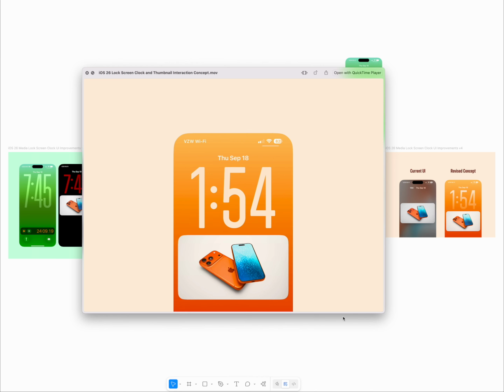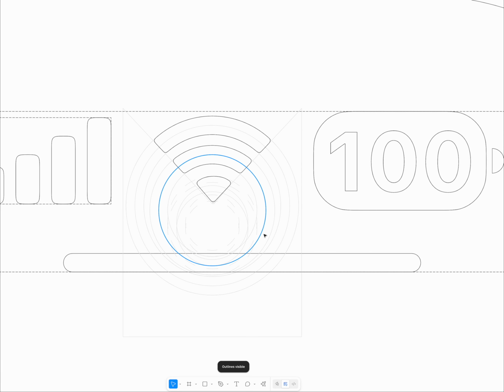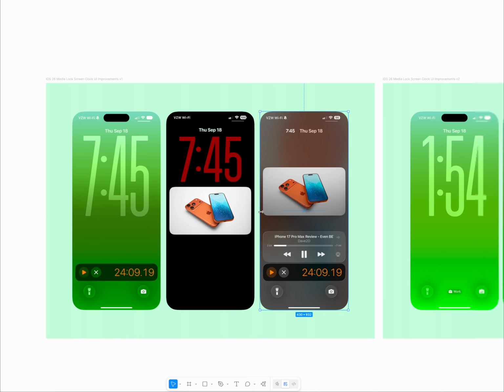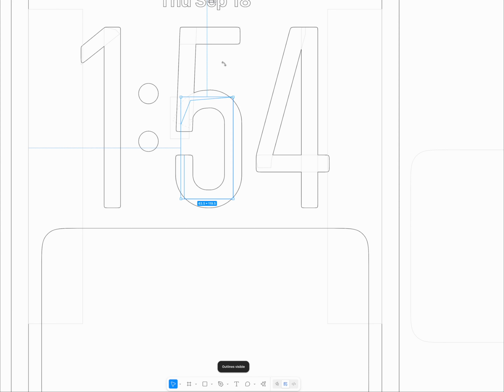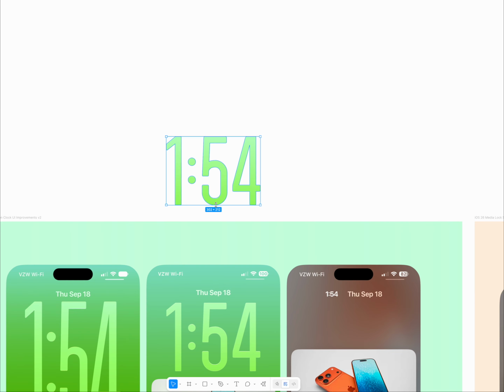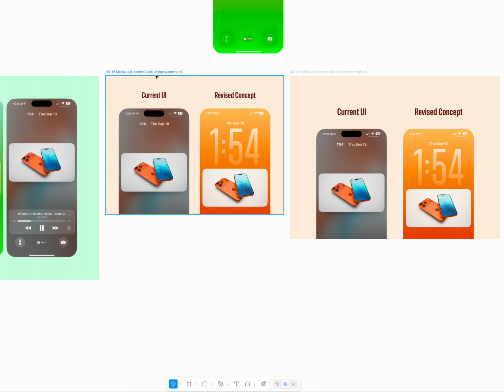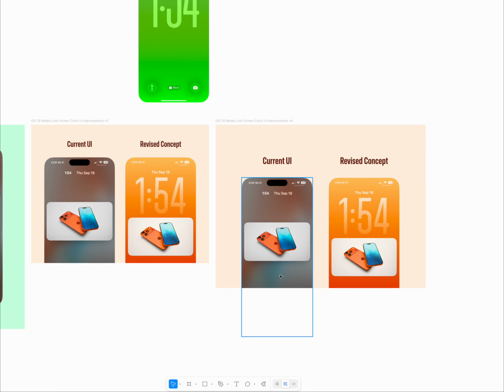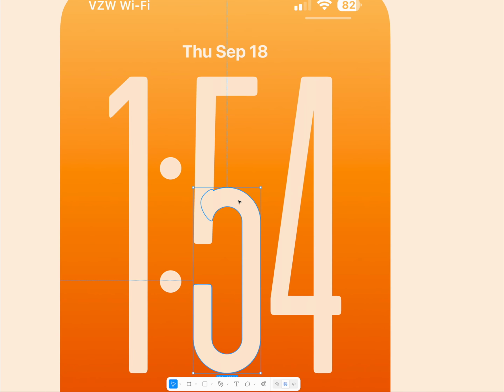Figma Design & Animation Process - iOS 26 Lock Screen Concept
View the original post where I show the animation as well as the side-by-side comparison between the current iOS 26 UI and my revised concept.